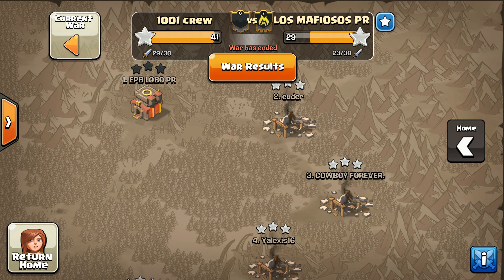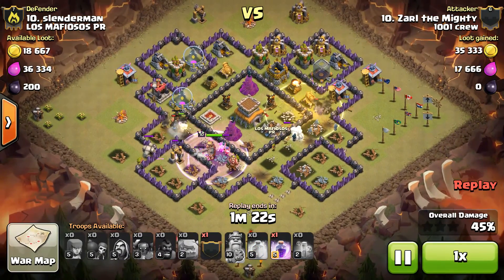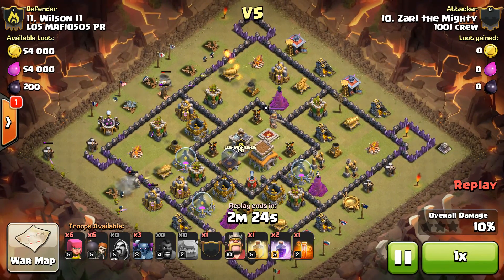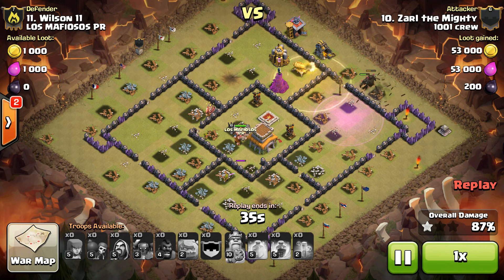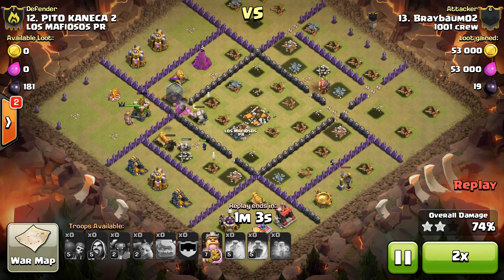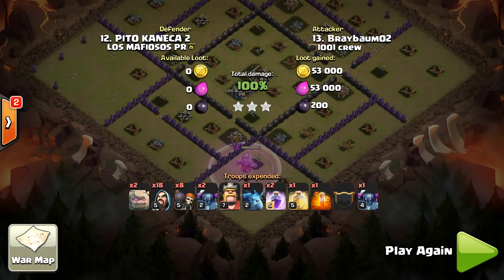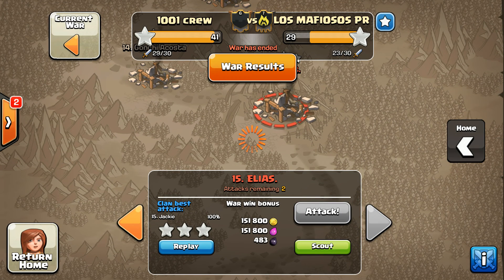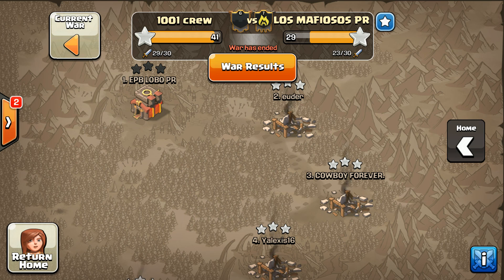[1001 Crew][TH8 Three stars]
Zarl, chum, Jackie, and braybaum dropping 3* attacks on th8s. GoWiPe and mass dragons